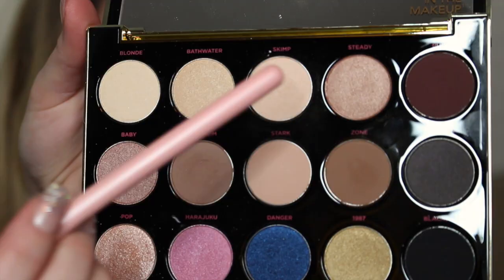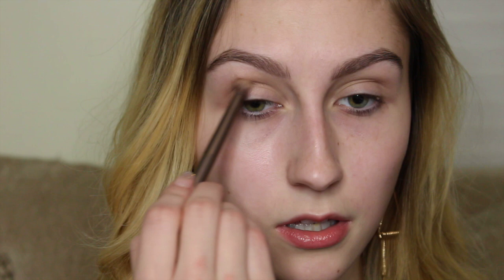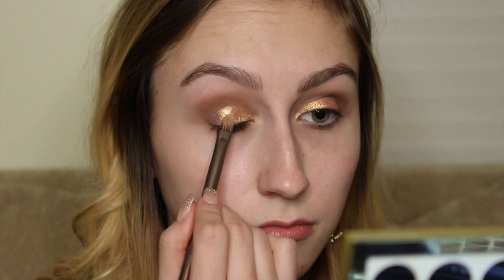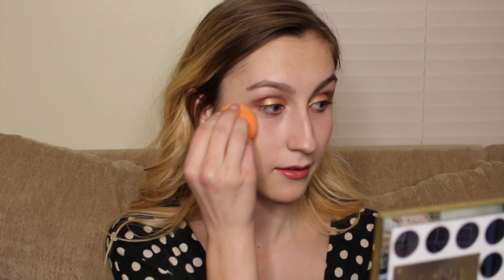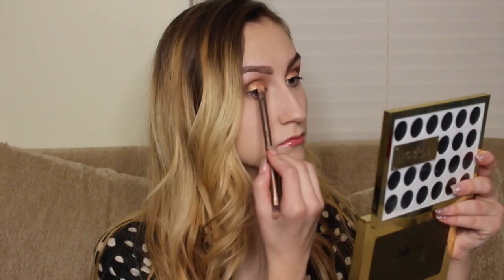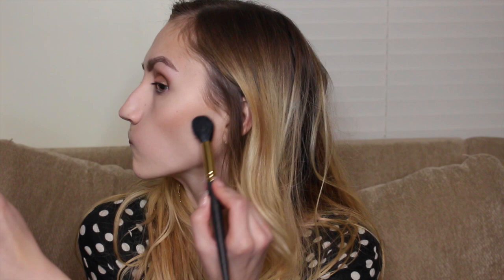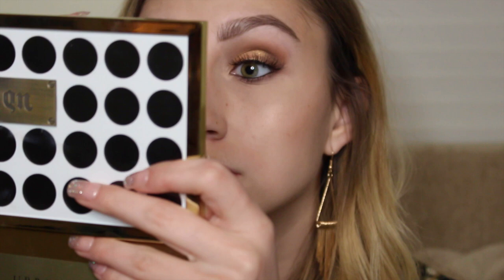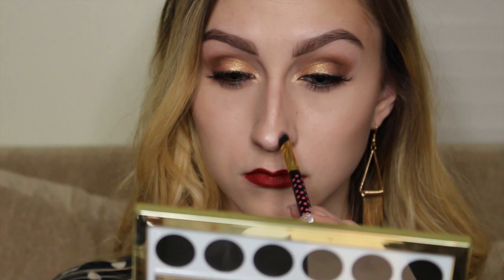Gold Smokey Eye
Here is a full face tutorial on this simple gold smokey eye! I hope you enjoy!

Products Used:
*EYES*
-Thank Me Later Eyeshadow Primer
-Skimp (UD Gwen Stefani Eyeshadow Palette)
-MUG Beaches & Cream
-Naked (Naked Palette UD)
-Buck (Naked UD)
-Anaheim and Zone (UD GS Palette)
-Morphe Caramelized
-Morphe Toasted Hazelnut
-Sombre (KVD Shade & Light Contour Palette)
-MAC Melon (Loose Pigment)
-Half Baked & Smog (Naked UD)
-L’Oreal Voluminous Smoldering Pencil Eyeliner Black/NOIR
-Ardell 120 Black Lashes
-DUO Waterproof Lash Glue
*FACE*
-Nivea Post Shave Balm (sensitive)
-MUFE HD Foundation Shade 117=Y225
-NYX Dark Circle Concealer (Light/Pale)
-NARS Radiant Creamy Concealer (Vanilla)
-Laura Mercier Translucent Powder (Loose Setting Powder)
-Liquid Gossamer Liquid Luminizer (Jelly Pong Pong Cosmetics)
-Jaclyn Hill x Becca Cosmetics Champagne Glow Palette (Champagne Pop and Pearl)
*LIPS*
-Lord & Berry #3035 Nude Lipliner
- Cruella NARS Velvet Matte Lip Pencil
*BRUSHES*
Smith Cosmetics 232 (Eye)
Smith Cosmetics 112 (Face)
Sigma E35

Please Subscrube!